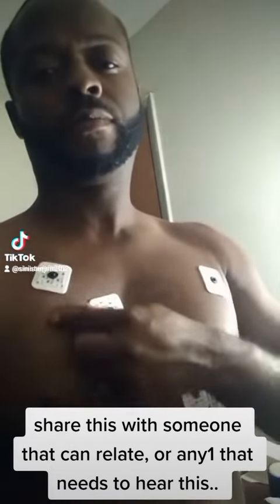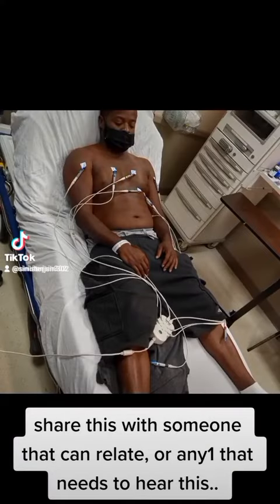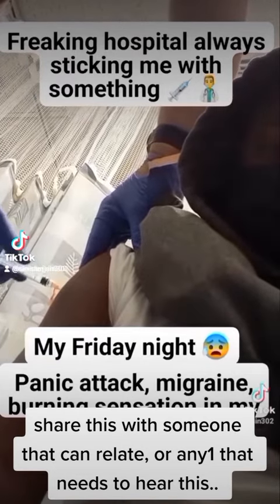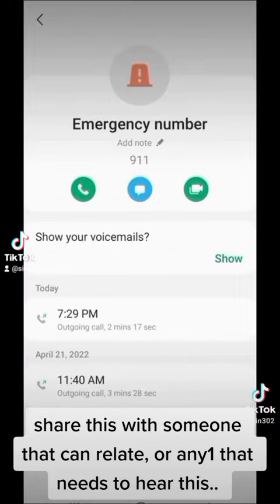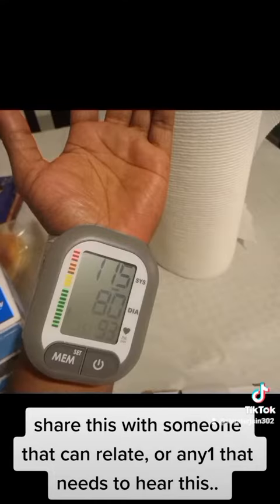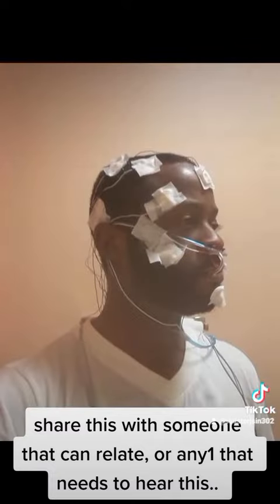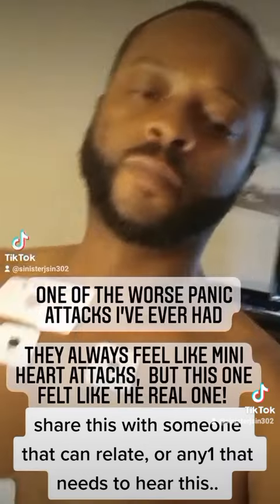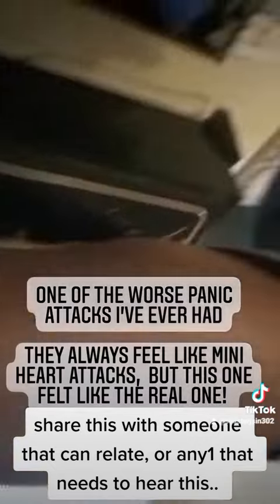how does anxiety feel? part 1 ( Panic attack) J.Charles on tiktok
What does Anxiety feel like ? Pt 1 Panic Attacks